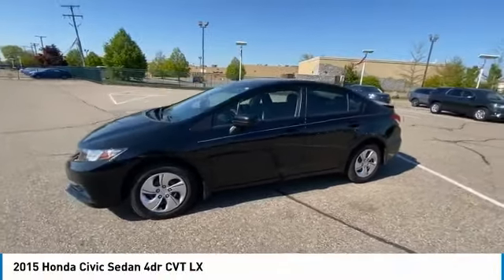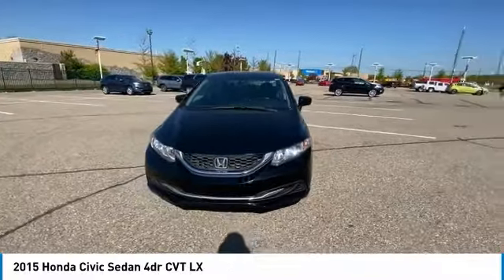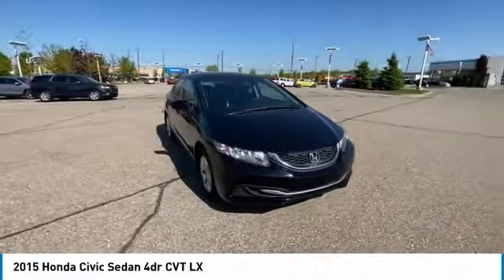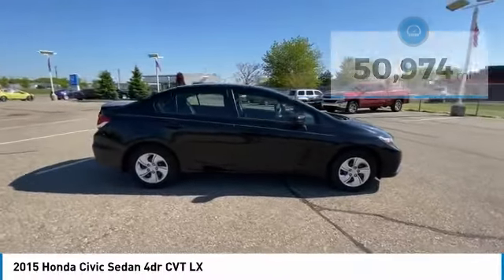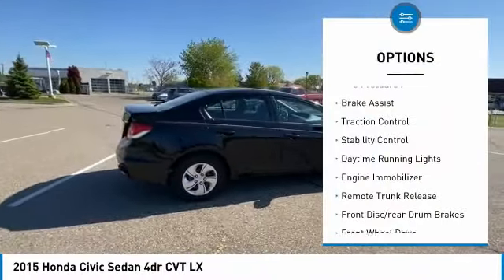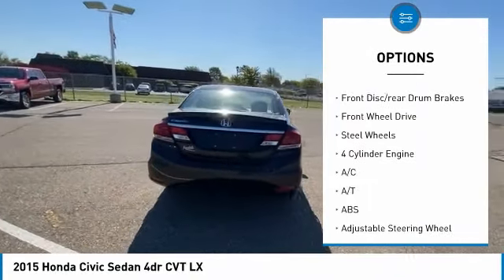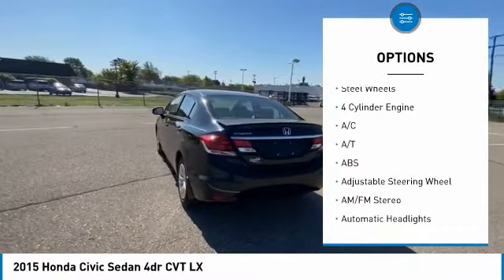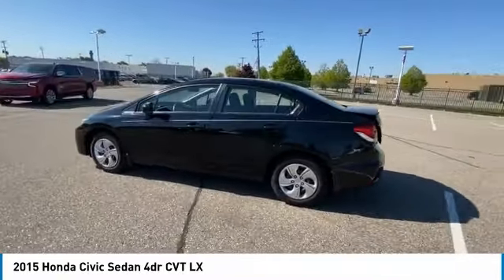2015 Honda Civic Sedan P3775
2015 Honda Civic Sedan 4dr CVT LX

Genthe Honda
15100 Eureka Road

Recent Arrival! 2015 Honda Civic Black LX 1.8L I4 SOHC 16V i-VTEC FWD&lt;br&gt;&lt;br&gt;30/39 City/Highway MPG&lt;br&gt;&lt;br&gt;&lt;br&gt;ABOUT US: The Genthe family&#8217;s commitment is to make your purchase experience a great one. We believe in helping you find the best vehicle for your wants and needs and doing everything we can to provide the best possible value! Inventory changes constantly, so call one of our sales professionals today at or visit us to see the most current pricing and selection! Our sales staff is available Mon &amp; Thurs 8:30 am &#8211; 8:00 pm; Tues, Wed, and Fri 8:30 am &#8211; 6:00 pm, and Sat 8:30 am &#8211; 2:00 pm. We are located at 14801 Dix Toledo Rd, Southgate, MI, just over 1 mile east of I-75 Exit 36, just a short drive from Detroit, Dearborn, Livonia, Wayne, Westland, Canton, Ypsilanti, Taylor, Flat Rock, Grosse Ile, Monroe, and Grosse Pointe. Come see us today!